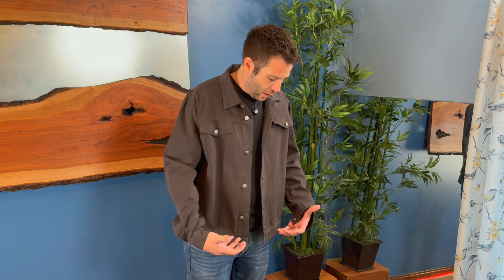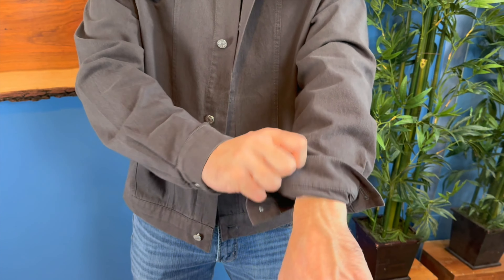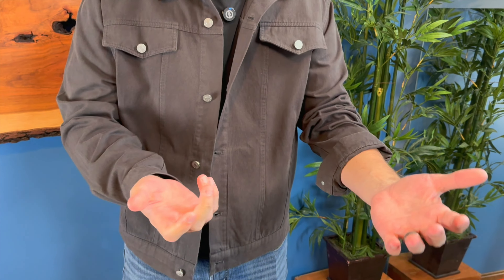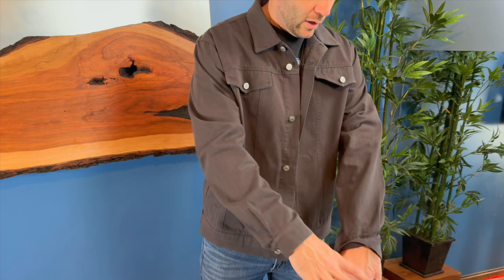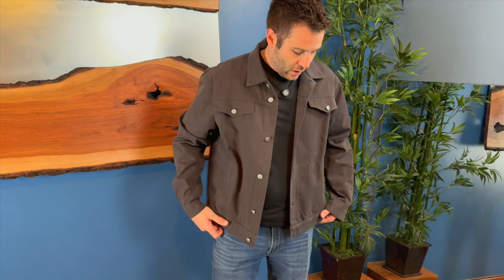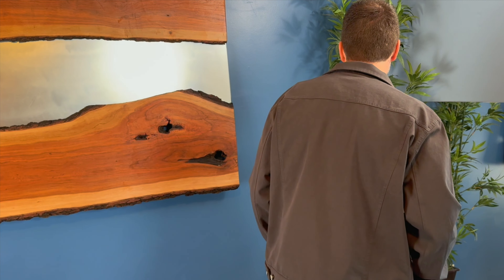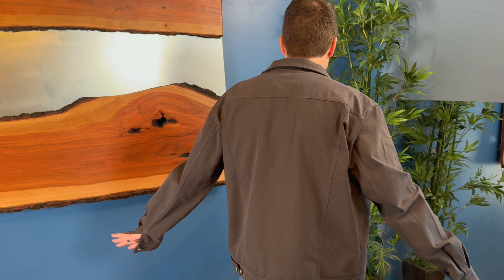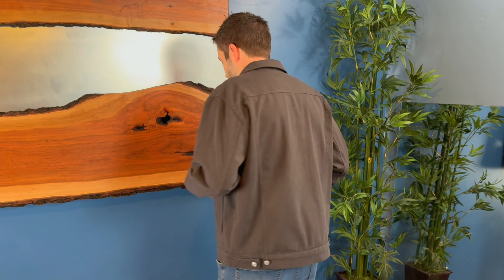Coofandy Denim Jacket, button up and trendy